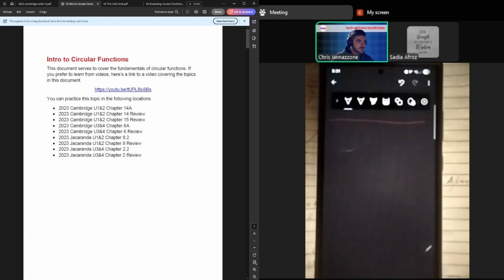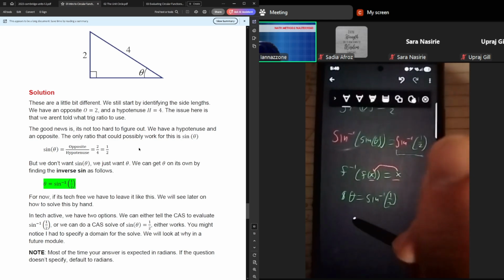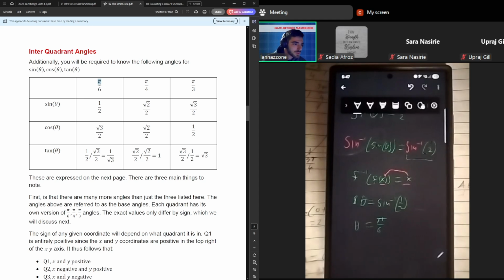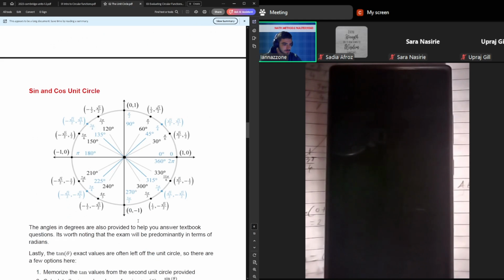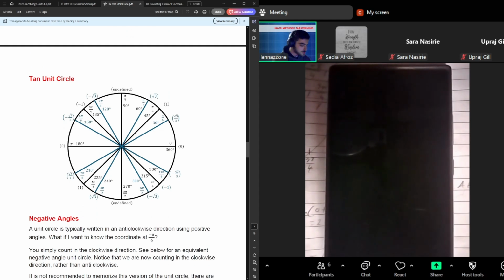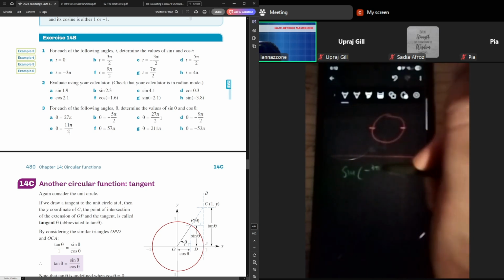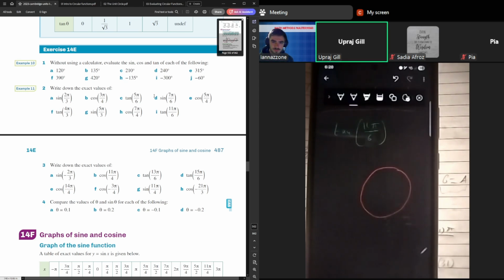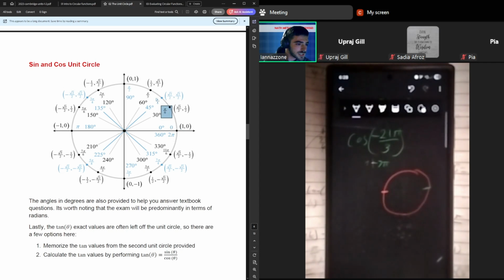Fundamentals Of Circular Functions Live Class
In this class we cover the fundamentals of circular functions. Including:
And how to evaluate circular functions